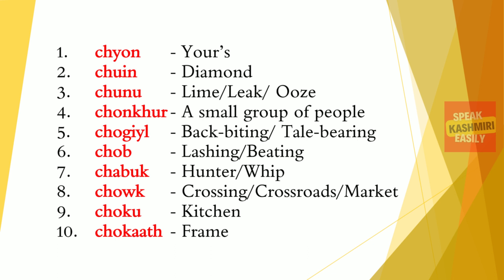Beginners vocabulary in Kashmiri-L32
Complete Learning pack including the vocabulary can be found using the below links: